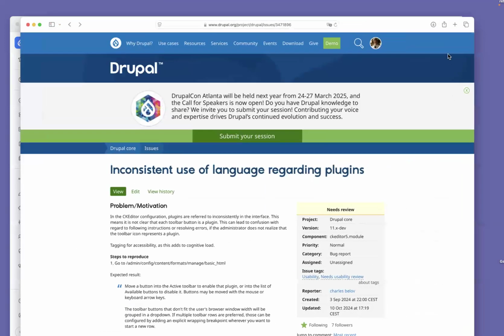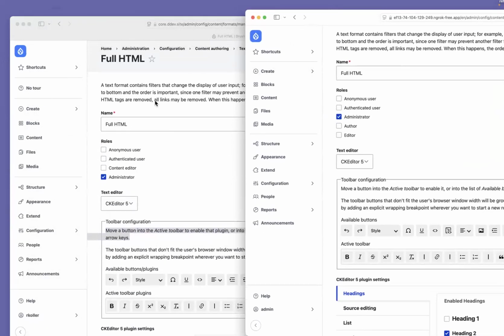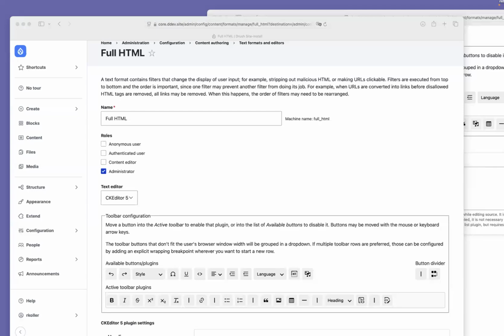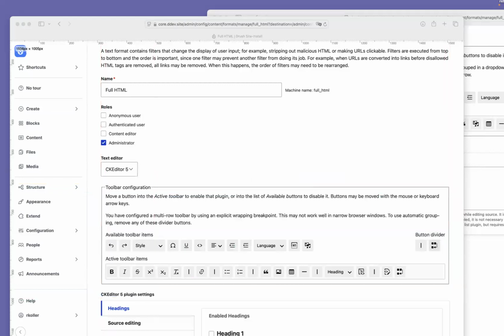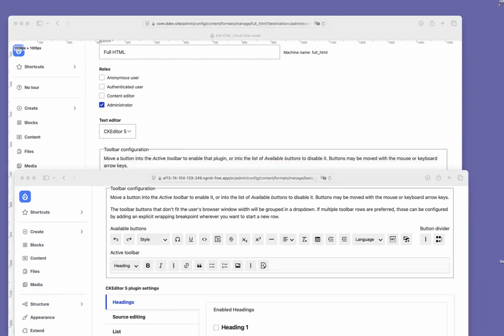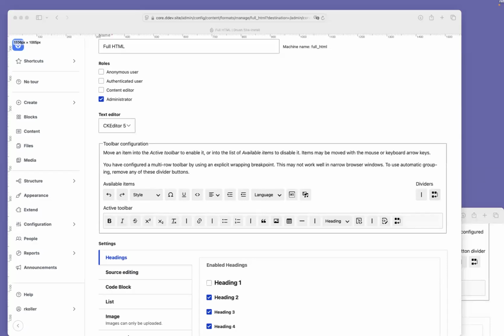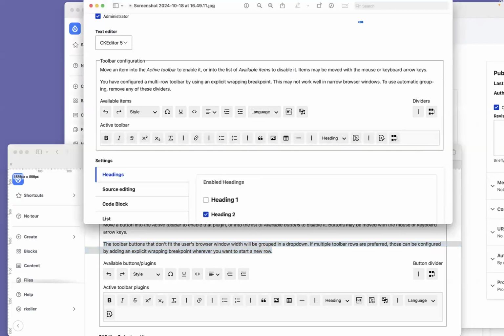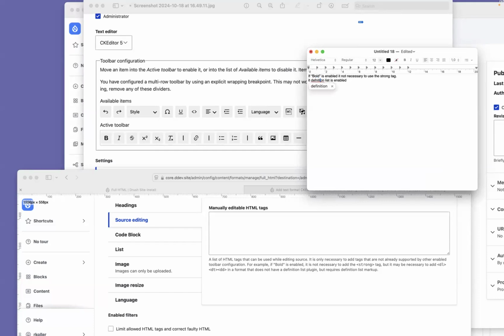Drupal Usability Meeting - 2024-10-18